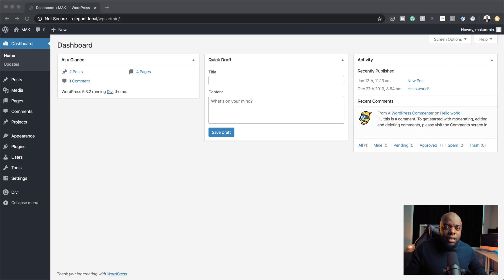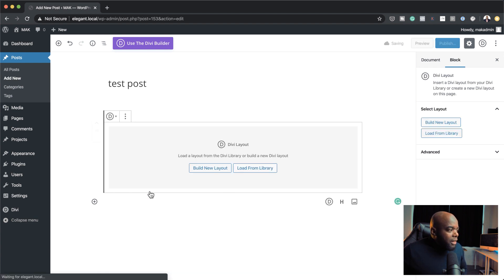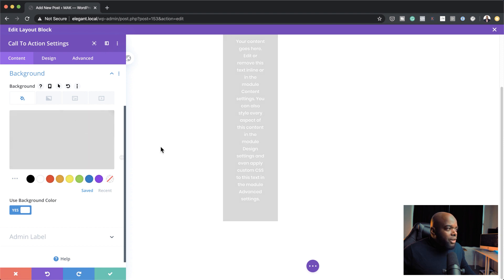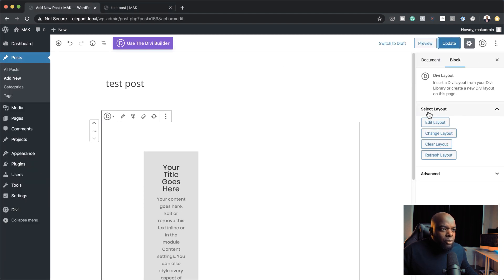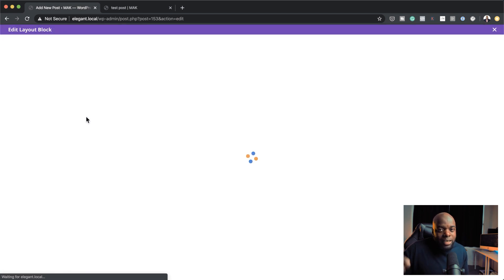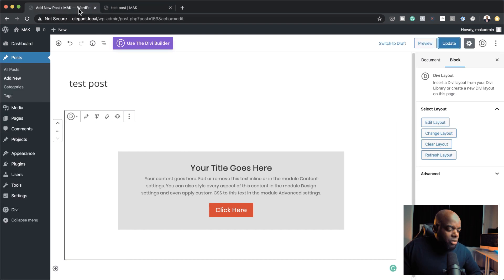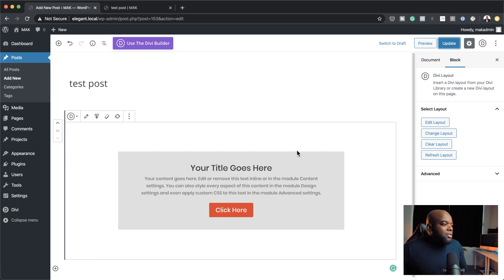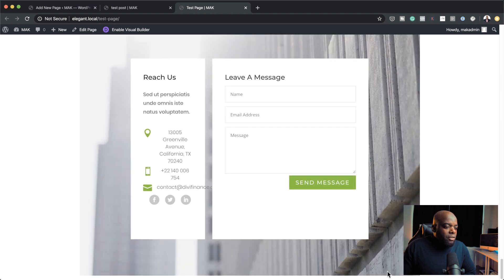Divi theme new features - Divi Layout Block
In this new Divi feature, I show you how to use the Divi Layout Block. The Divi layout block works with the WordPress Gutenberg Editor. The Divi theme new features can also be used with the Divi builder plugin.